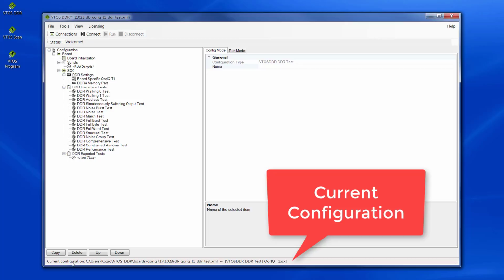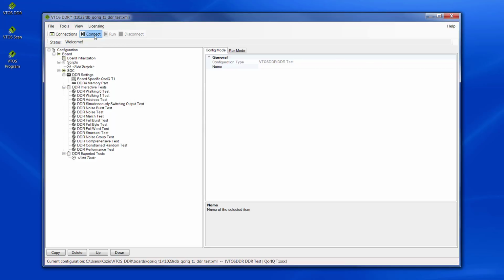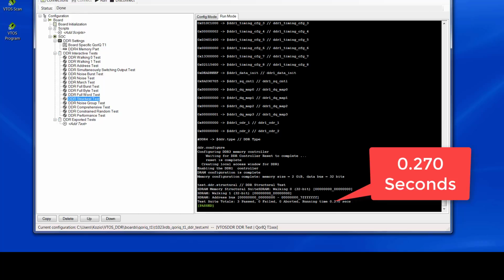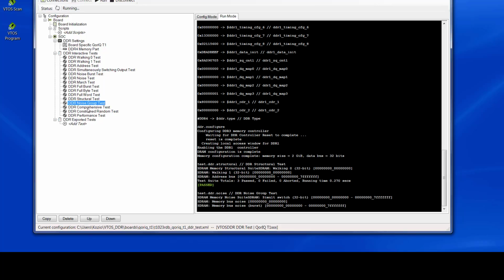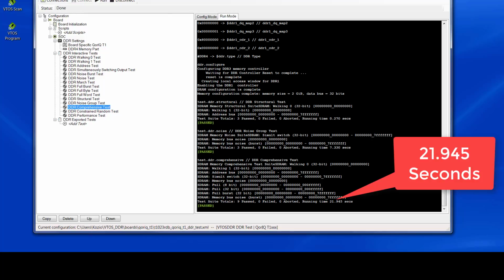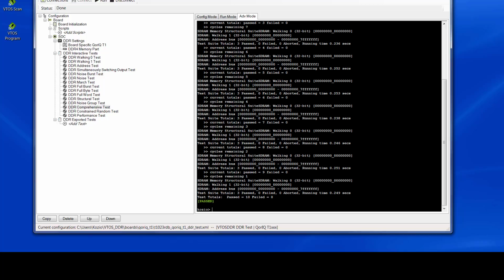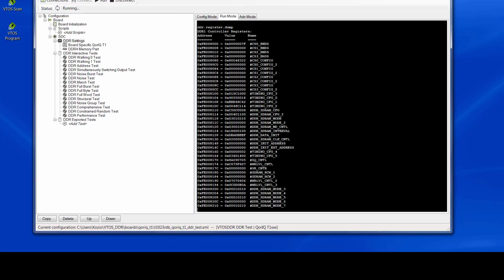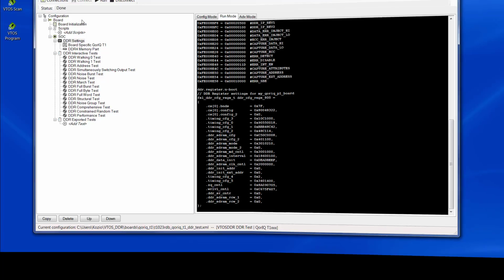DDR Memory Test Solution (Bus, Noise, Stress, Cell)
A short demonstration of DDR memory test for circuit boards using ARM and Power Architecture processors.